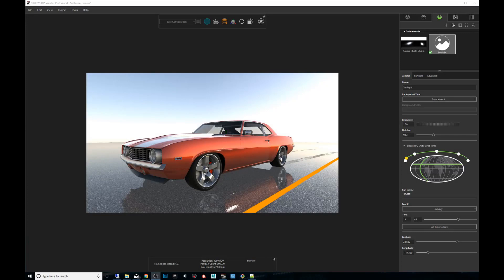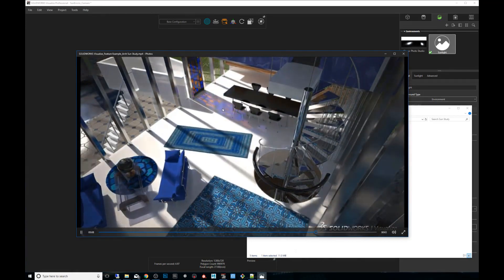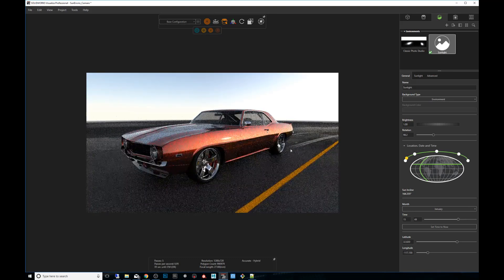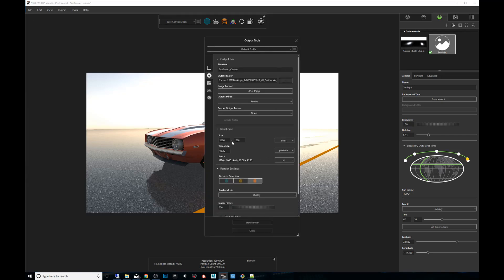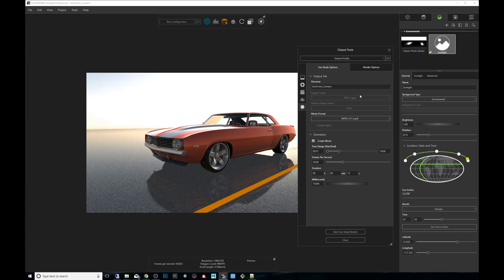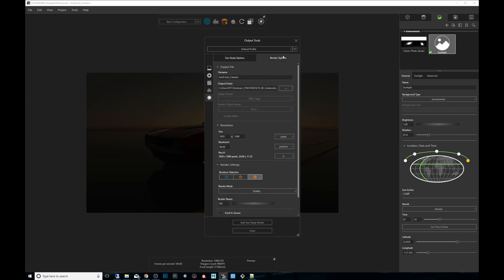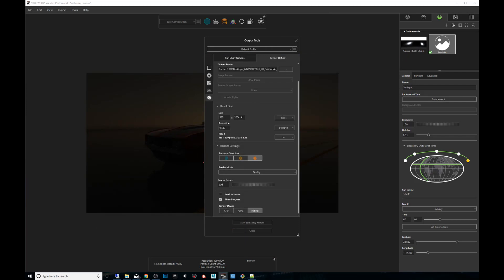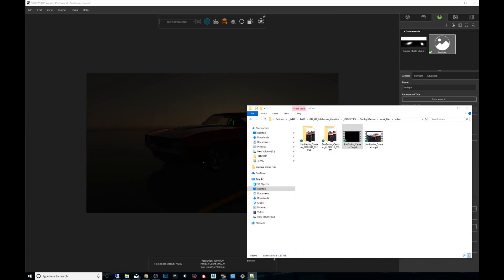SOLIDWORKS Tech Tip - Sunlight Environments Part 2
This episode of SOLIDWORKS Visualize Quick Tips covers how to animate the Sunlight Environment for interesting Sun Studies of your designs. Evaluate the sun at any time of day and watch how it moves across the sky, with photo-quality lighting and resulting shadows. Visualize Professional only feature.